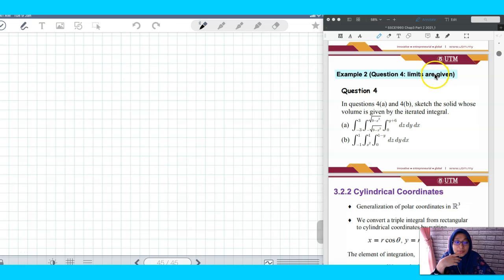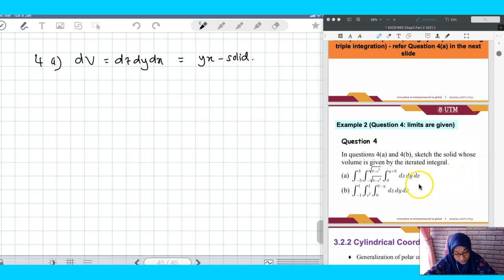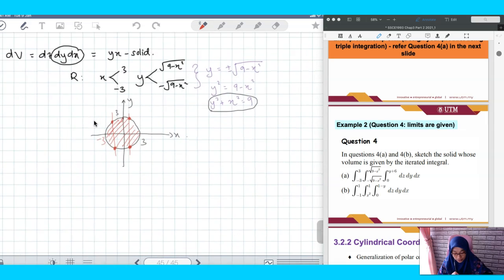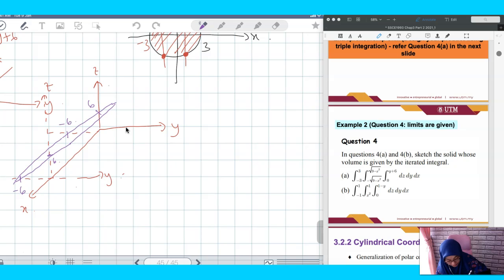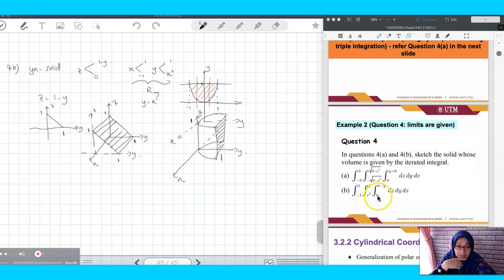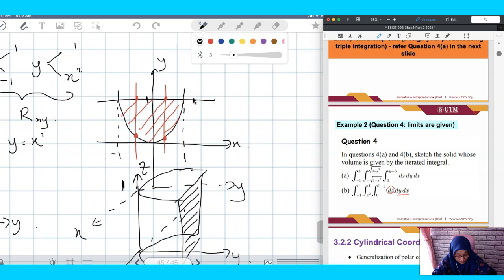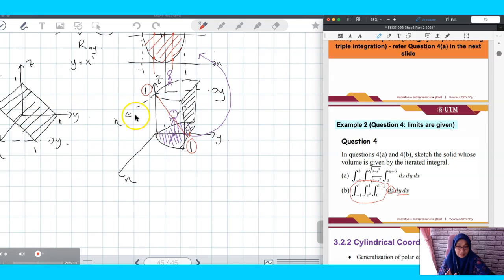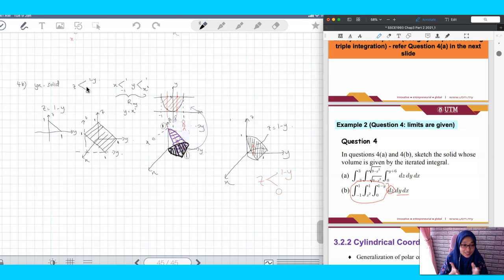VIDEO 72 SSCE1993 EXAMPLE 4 HOW TO HAVE A SOLID FROM THE LIMIT GIVEN FOR TRIPLE INTEGRAL